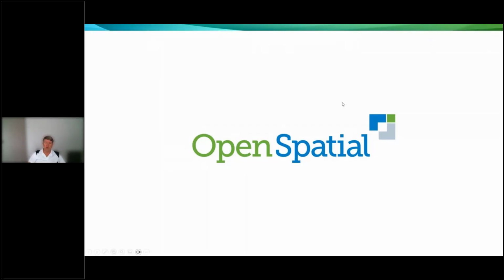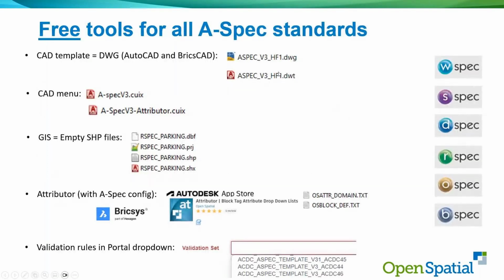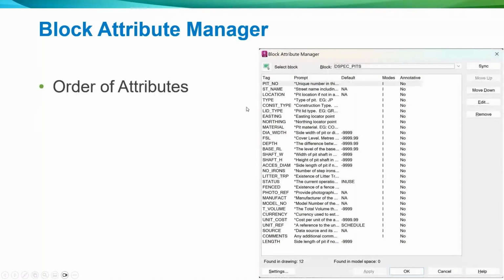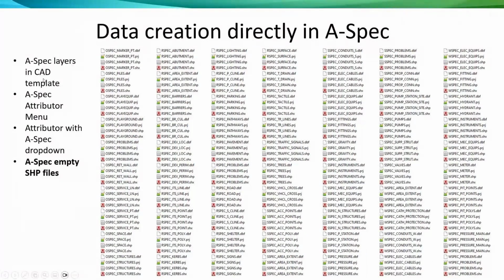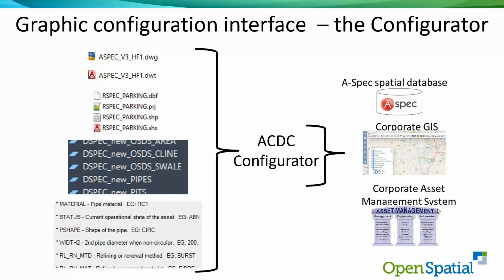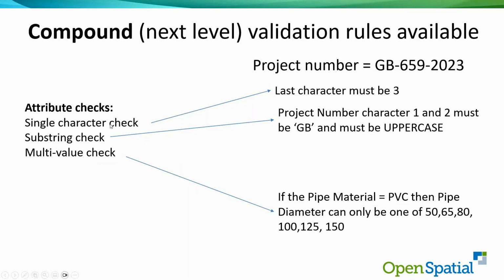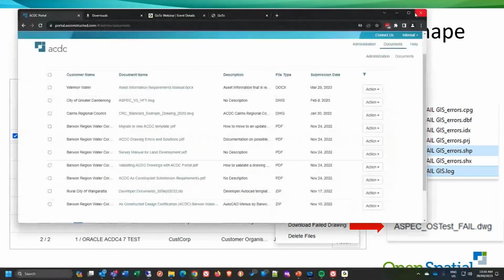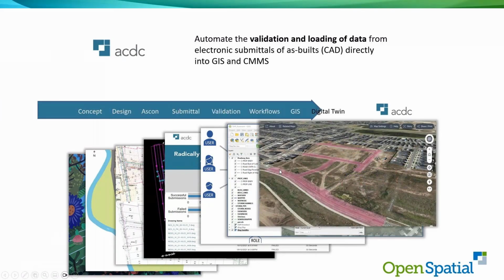Using the A-SPEC Standards with the ACDC Toolkits - Part 2: R-Spec, S-Spec, W-Spec | Open Spatial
Welcome to Part 2 of our two-part webinar series, "Using the A-SPEC Standards with the ACDC Toolkits," hosted by Open Spatial. In this session, we focus on three key A-SPEC disciplines: R-SPEC, S-SPEC, and W-SPEC.

Discover how ACDC can revolutionise your digital transformation by offering comprehensive toolkits for CAD and GIS data capture, fully supporting all six A-SPEC specifications, and providing configurable workflows tailored to your organisation's specific needs. With a proven track record of over 10,000 validations for more than 2,000 projects, ACDC stands as a trusted solution for ensuring full compliance with A-SPEC standards.